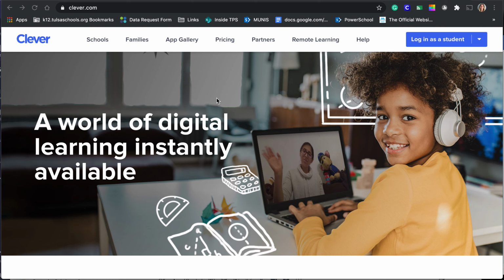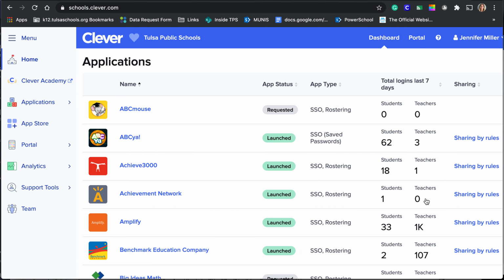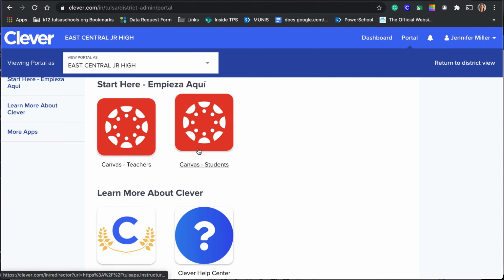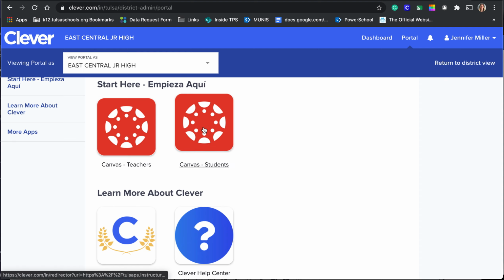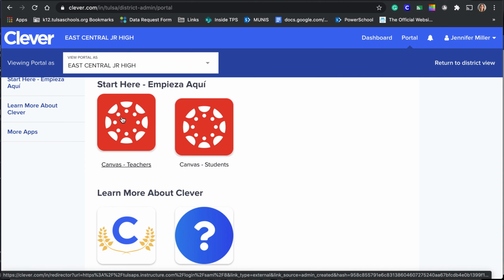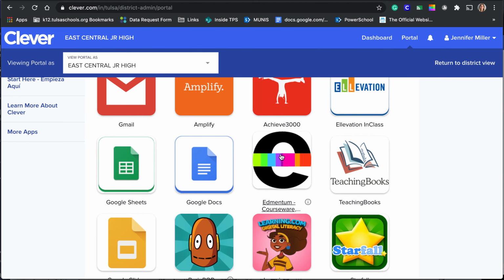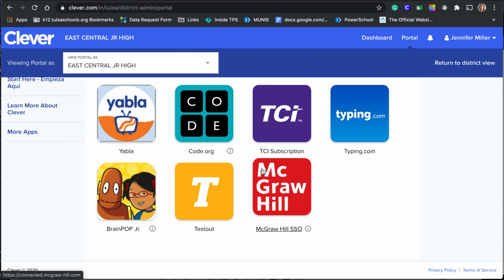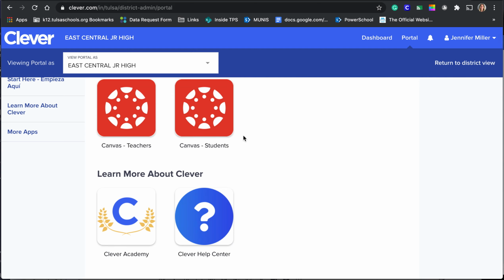Clever 08 26 20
Clever to access canvas and edmentum.